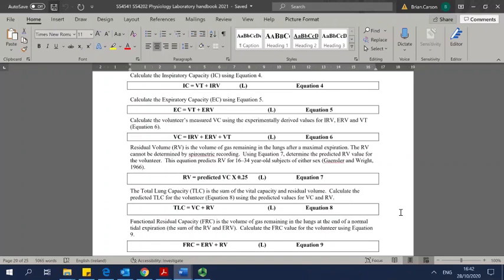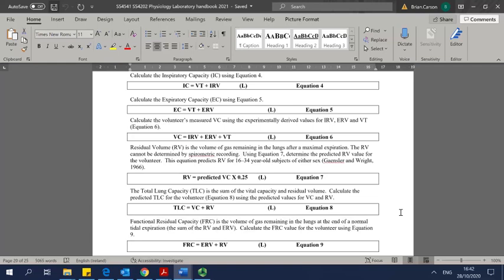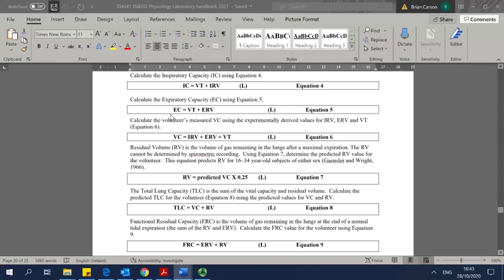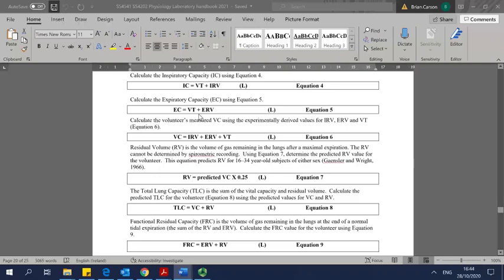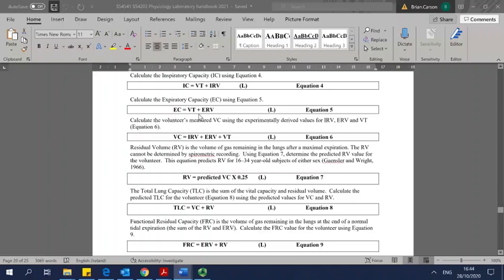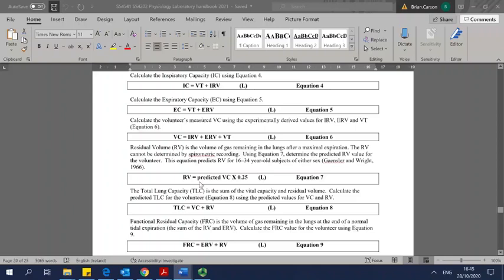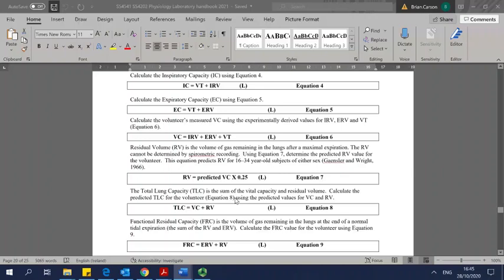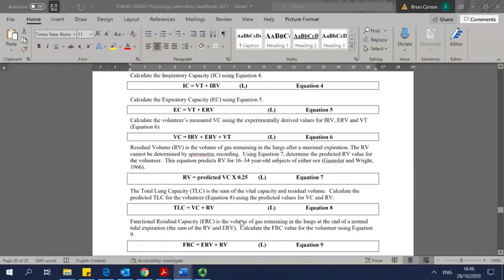Respiratory Lab Exercises (Dr Brian Carson)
Lung capacities, volumes and how to calculate:
Tidal Volume (VT)
Respiratory Rate (RR)
Minute Ventilation (Ve)
Inspiratory Reserve Volume (IRV)
Expiratory Reserve Volume (ERV)
Inspiratory Capacity (IC)
Vital Capacity (VC)
Residual Volume (RV)